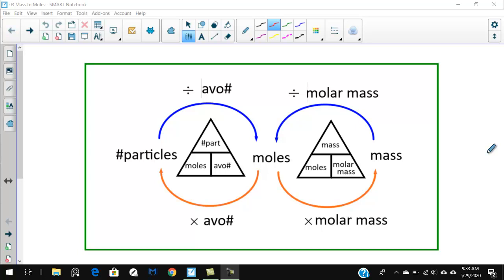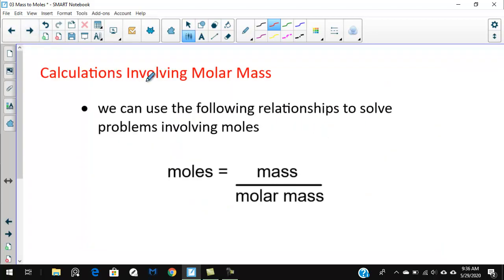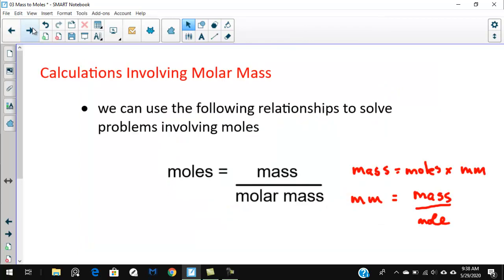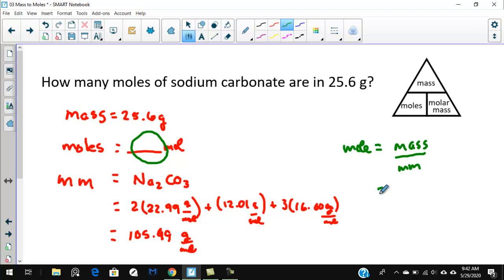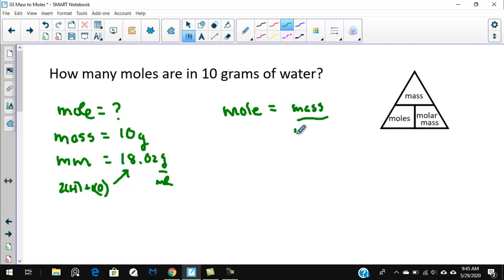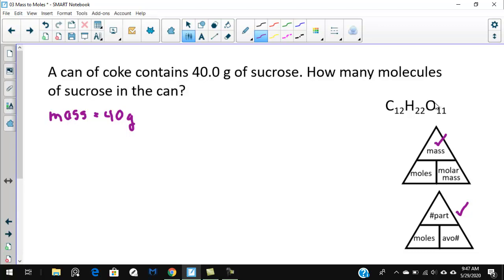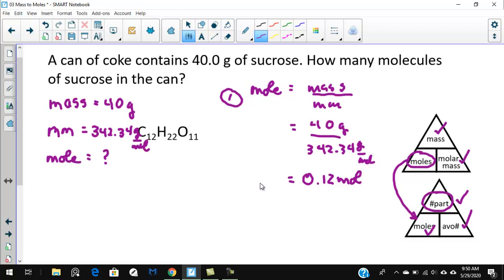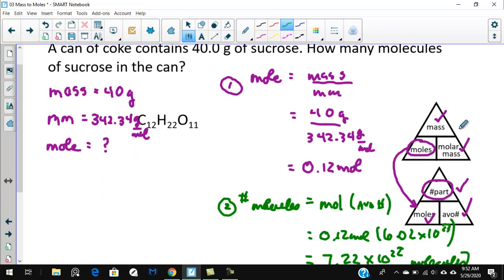SCH4C Lecture 03 Mass to Moles